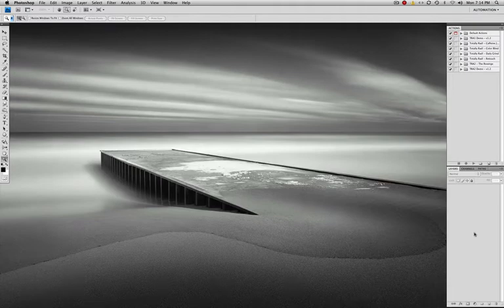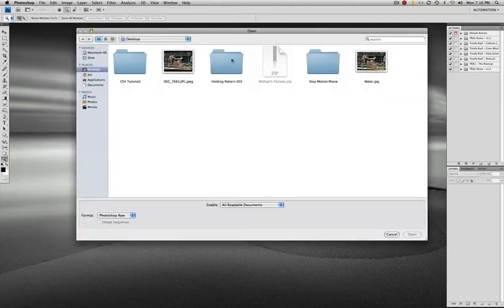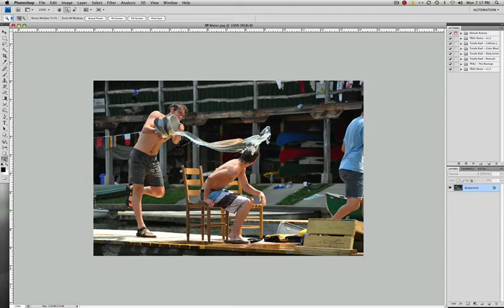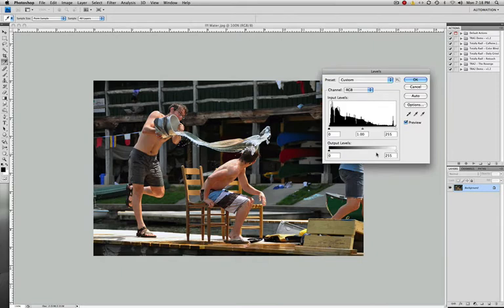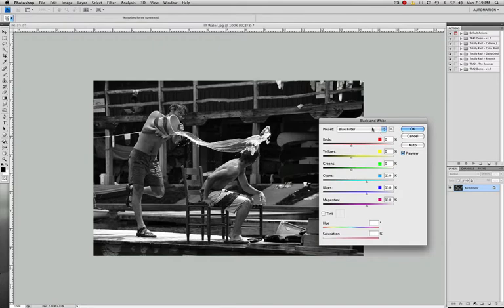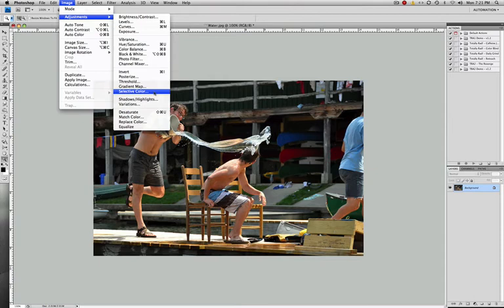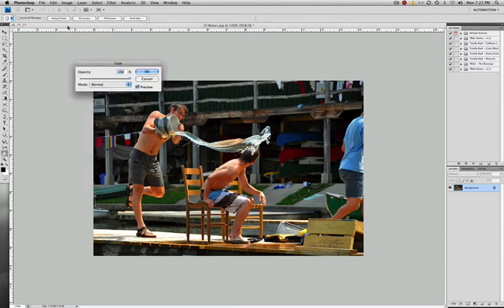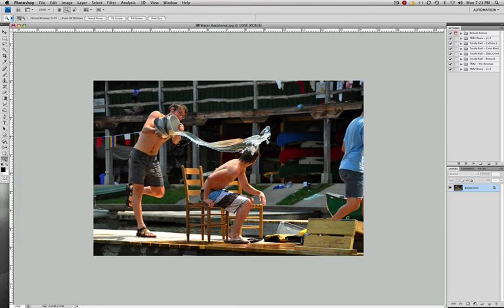001 Your Image Could Use A Makeover...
In this tutorial, we look at how to adjust your picture (as a whole)--using Photoshop CS4.  We look at color, saturation, shadows, highlights and how to convert a picture to black and white.